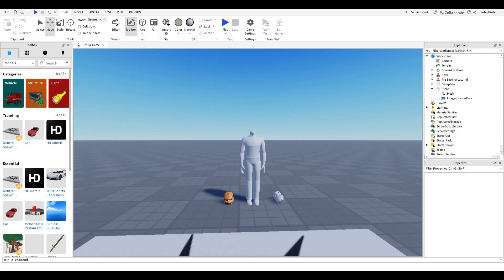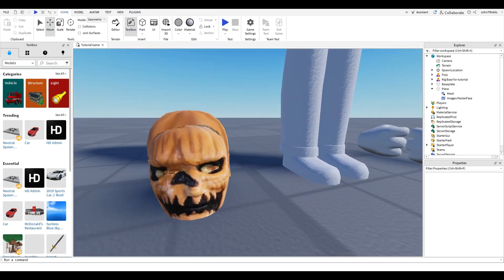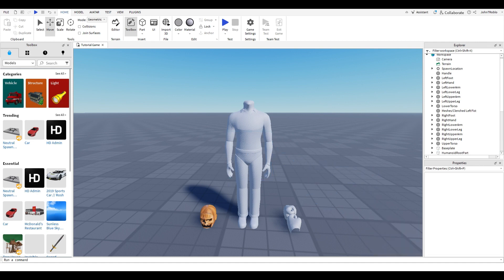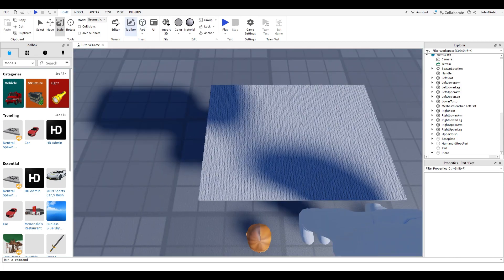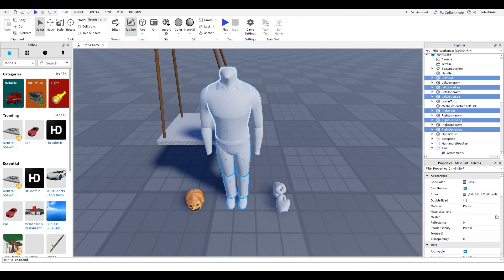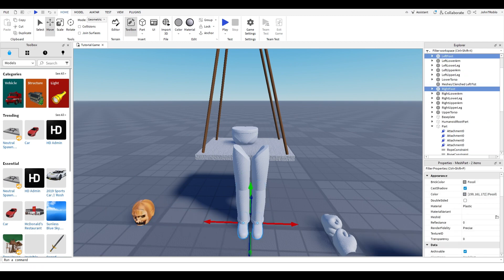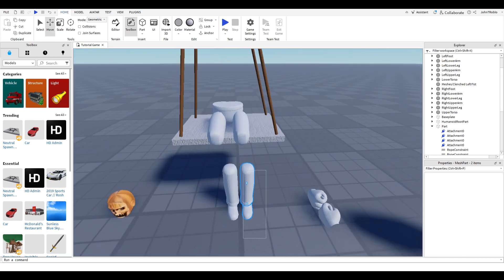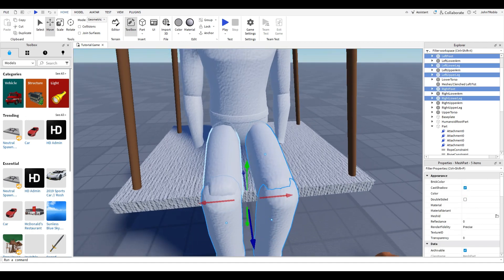How to make a Spirit Halloween prop in ROBLOX Part 1/6